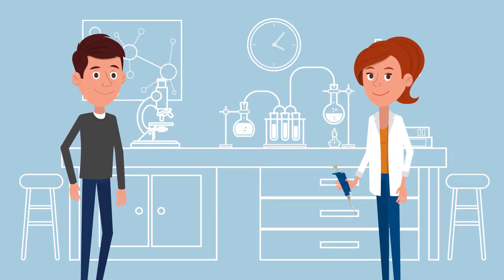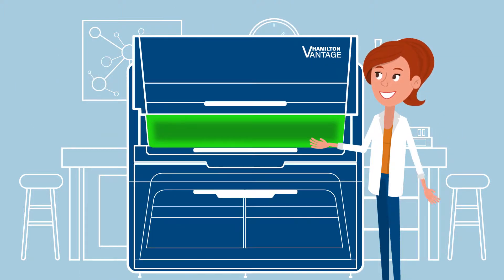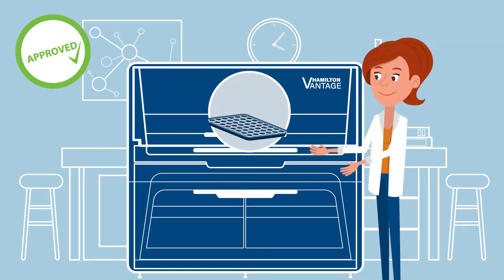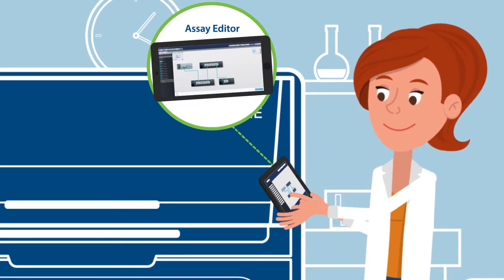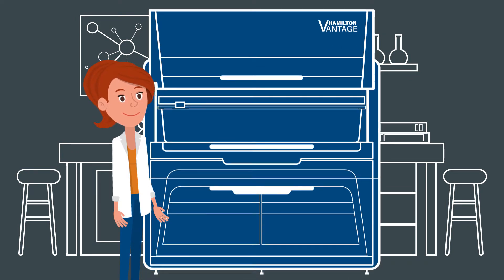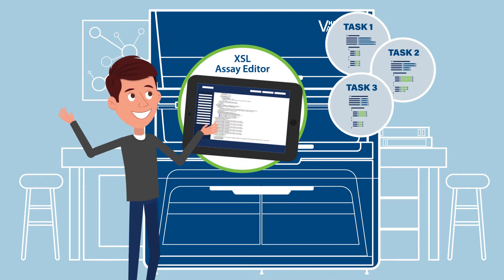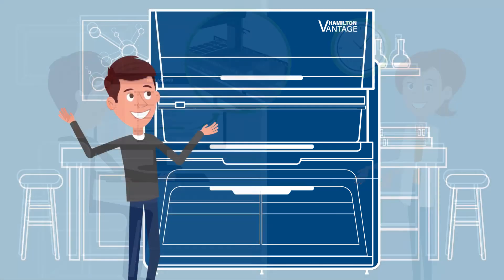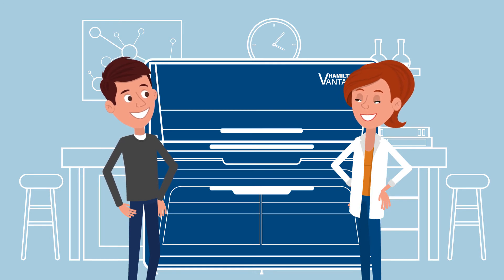Erklärungsvideo für Hamilton Bonaduz AG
Wir bieten unsere Erklärvideos nicht nur auf deutsch und schwiizerdütsch an, sondern auch in vielen anderen Sprachen.
Fragen Sie uns einfach an für andere Sprecherstimmen und -sprachen.